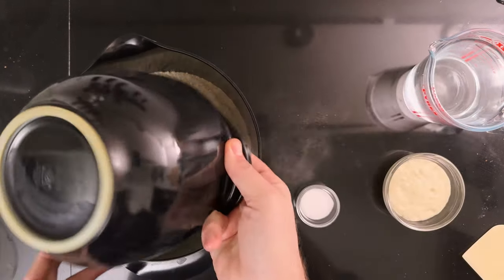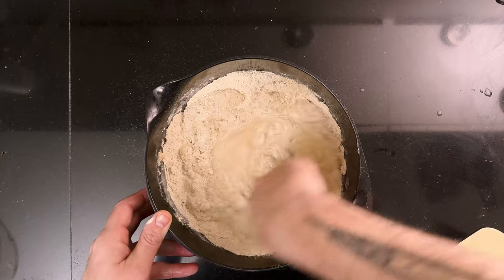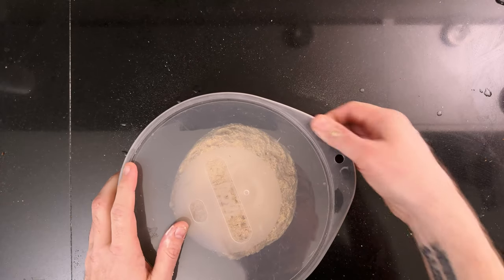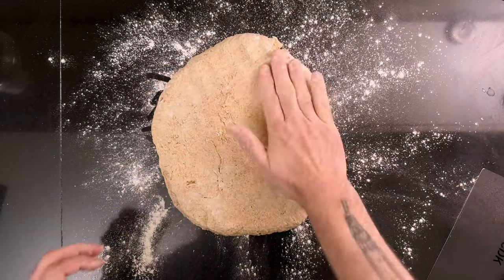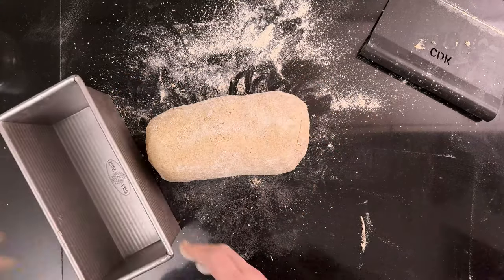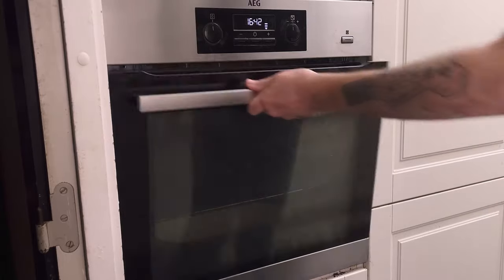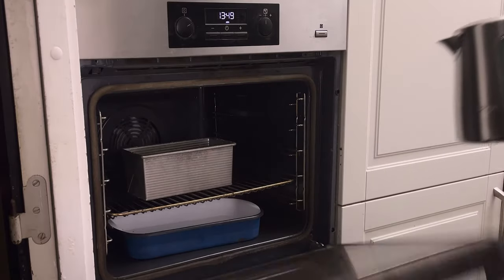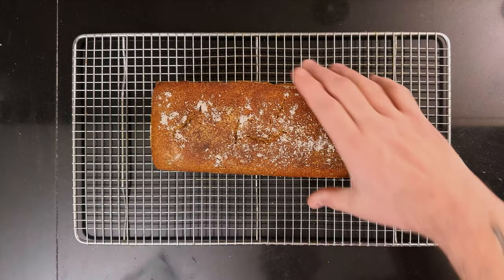Einkorn Sourdough Sandwich Loaf | Einkorn Bread Recipe |Foodgeek Baking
Simple Einkorn Sourdough Bread recipe with 100% whole grain einkorn flour. Amazing taste, super simple.

Ad links!

Ad links!

Guitars in the back:
Alhambra Maestro 400
Gibson Hummingbird
Dobro Hound Dog M-14
Fender American Deluxe Stratocaster 3-Colour Sunburst